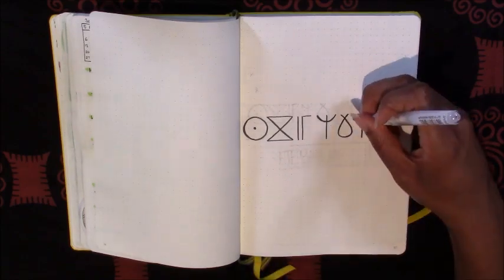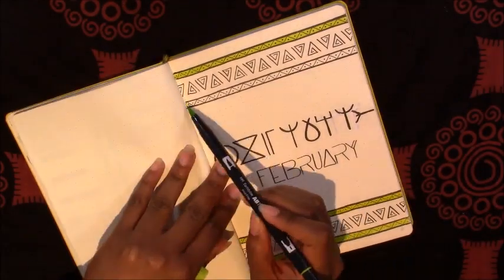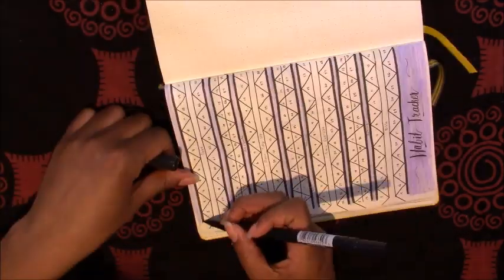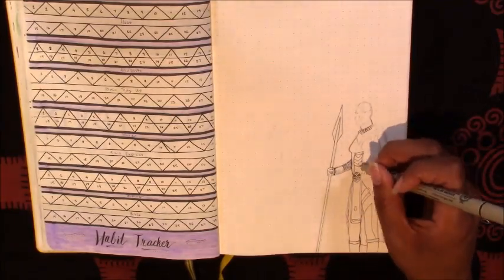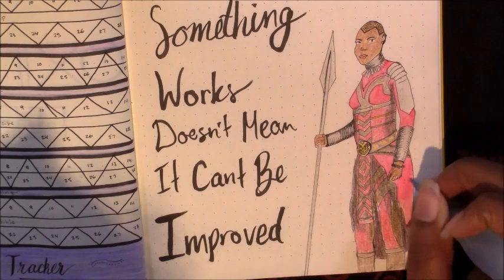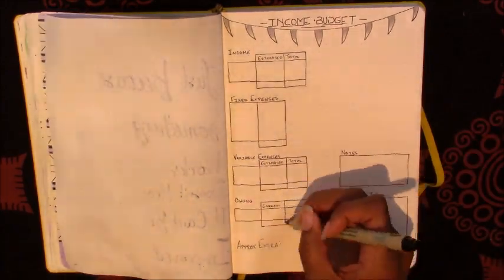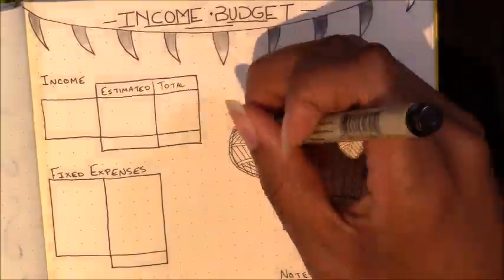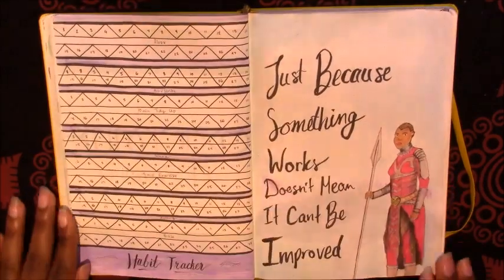Plan With Me | BLACK PANTHER Bullet Journal Setup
In honour of Black History Month, here's my Black Panther Bullet Journal Setup for February 2019!

MATERIALS USED:

Leuchtturm 1917
Staedtler HB2 Pencil
Sakura Pigma Micron PN
Tombow Fudenosuke Calligraphy Pens
Pentel Pocket Brush Pen
Uni-Ball Signo Broad
Crayola Supertips
Tombow Dual Brush Pens
Sharpie Metallic